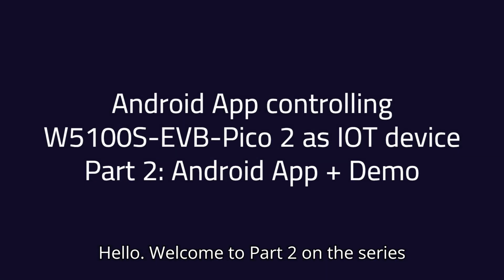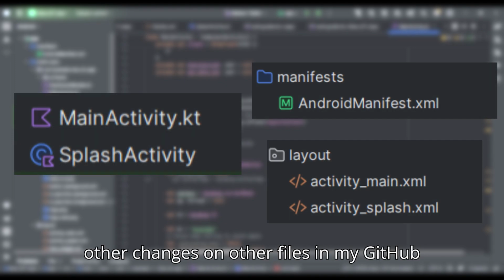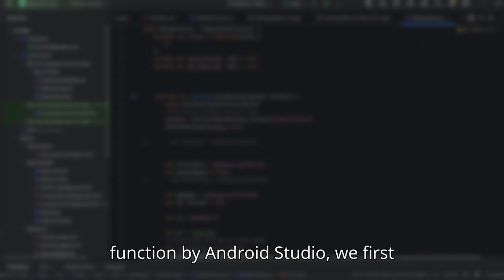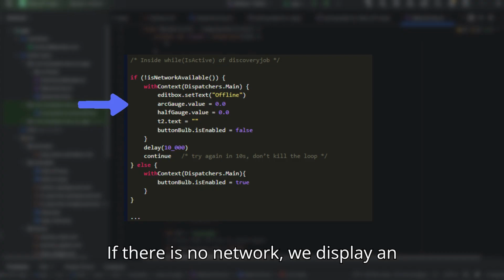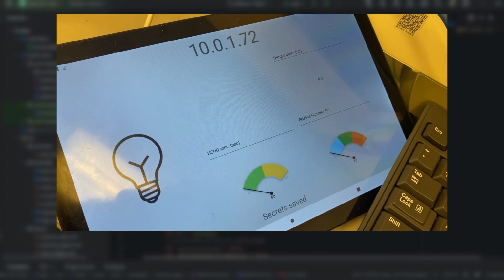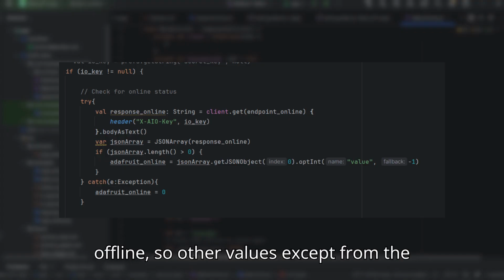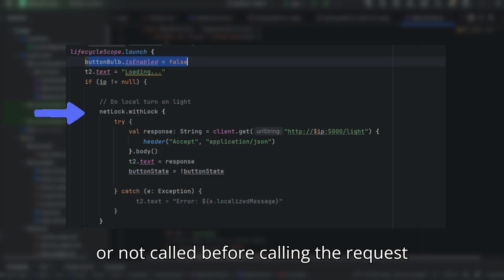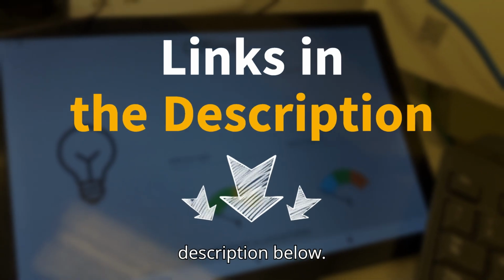Android App Controlling W5100S-EVB-Pico 2 as IoT device (Part 2 - Android App)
This is part 2 of the series on Android with W5100S-EVB-Pico 2

This project showcases a very basic and easy to follow guide on setting up your board as an IOT device and communicating with your desired device. I hope that by this video, you will learn more about the functionalities of our board and inspire you to create your own version of this project.

There maybe some updates in the code, so be sure to go to the GitHub page for the most updated version.

In this video, you will learn:
1. Sending UDP packets in Android using Kotlin
2. Making basic requests using Ktor client
3. Interchange between local network and cloud mode
4. Set splash screen in Android

00:00 - Introduction
02:11 - Video Reference + activity_main.xml
03:56 - MainActivity.kt (Variable init)
05:33 - MainActivity.kt (UDP send & receive)
09:34 - MainActivity.kt (Send / retrieve from API endpoints)
11:32 - MainActivity.kt (ImageButton onClick listener)
13:17 - SplashActivity.kt
14:12 - Conclusion